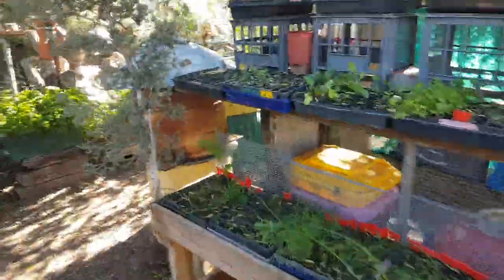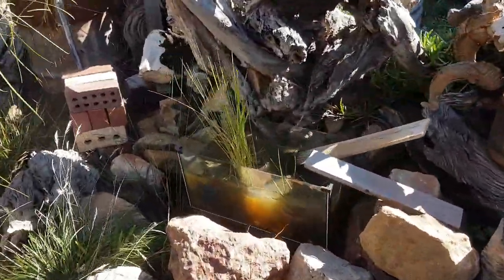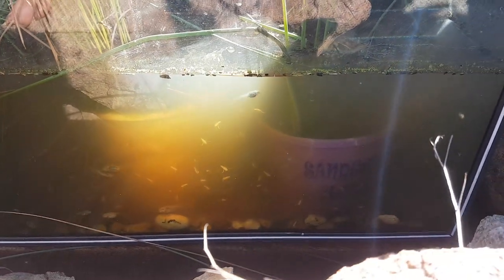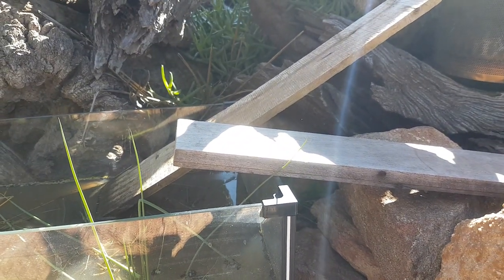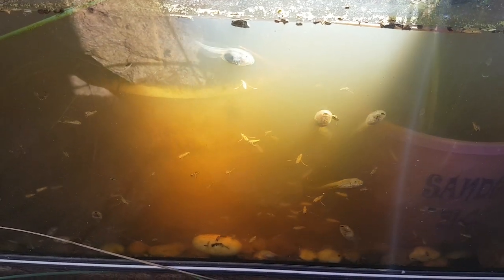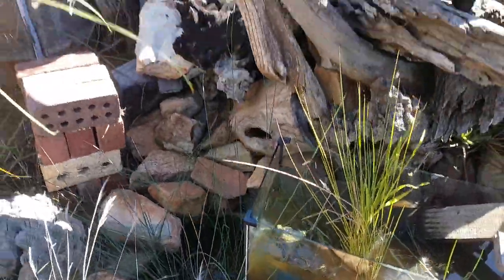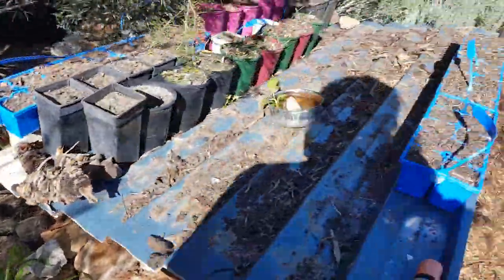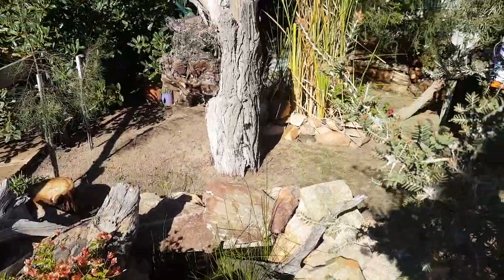My Outdoor Tadpole, Water Bug, Water Insect & Native Grass Aquarium! Great for Kids!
I just found a huge Motorbike Frog on my pond rocks! Very similar to the Spotted Thighed Frog

Digging Up a Western Spotted Frog from its Deep Sandy Burrow - Great Southern W.A Frog Species

Many More videos on Frogs & Tadpoles of Southern Western Australia